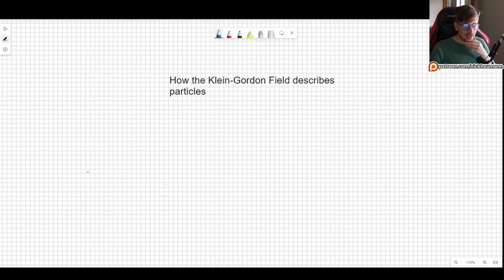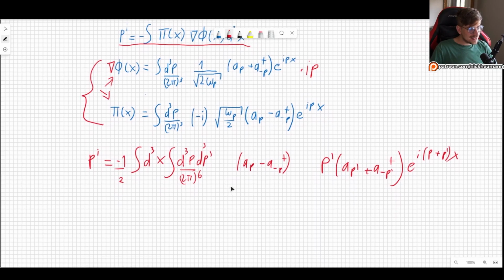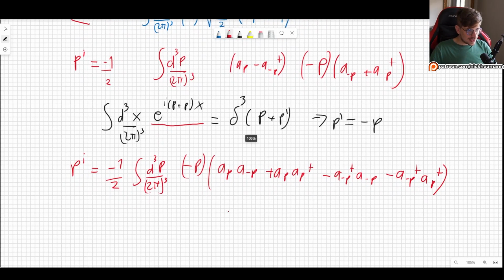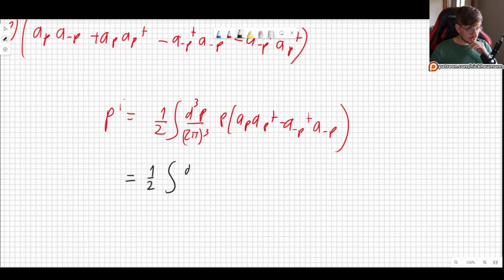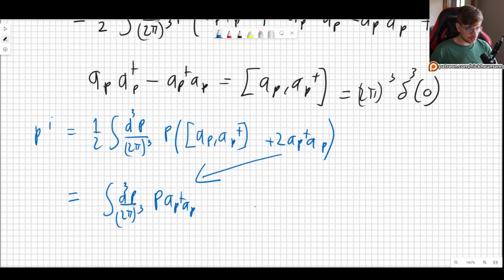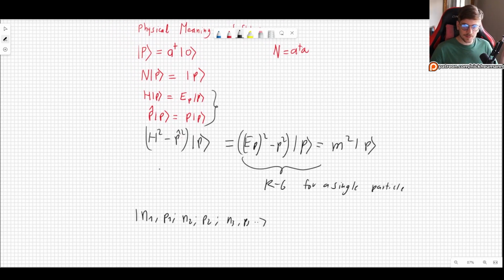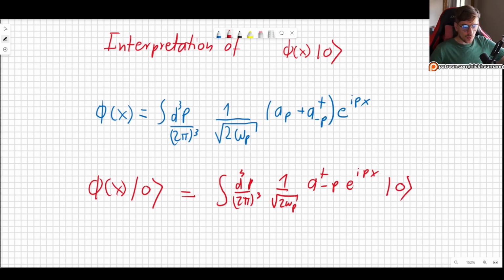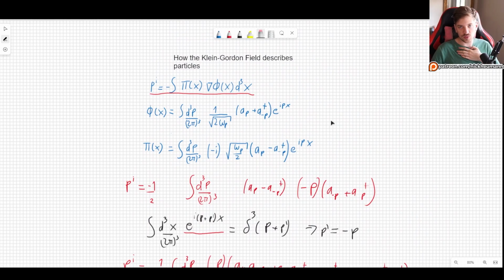Interpretation of the Klein-Gordon Field and Bose-Einstein Statistics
In this video I will interpret the particle created by the klein gordon (or scalar) field. I will derive Equation 2.33 and 2.41 from Peskin & Schroeder's Introduction to Quantum Field Theory

00:00 Introduction
00:40 Finding the formula for momentum operator
14:00 Physical meaning of the states (Understanding the statistics)
18:50 Intepreting the Field as an operator
22:00 Please consider supporting my patreon!